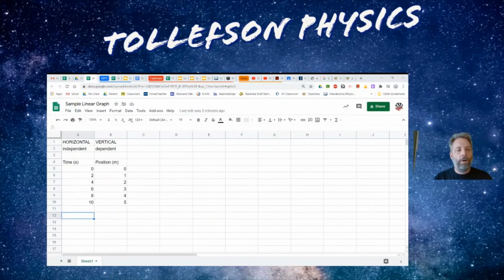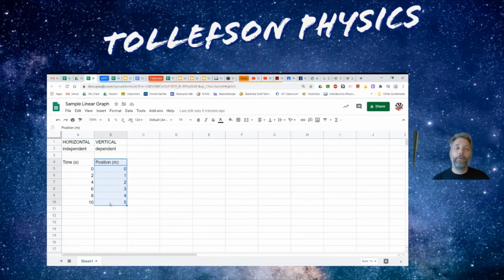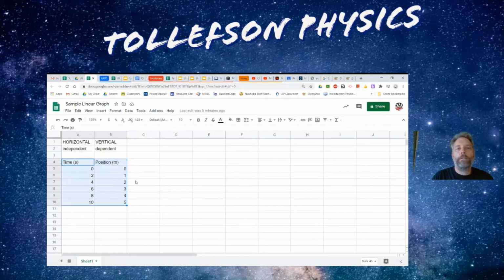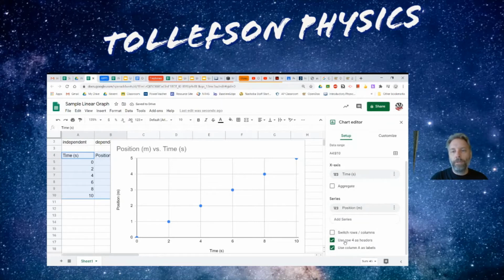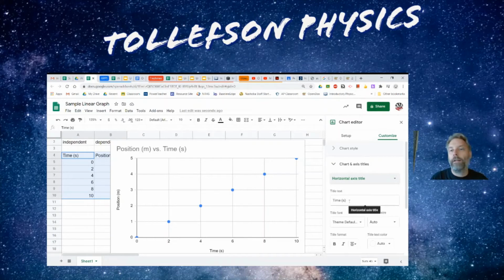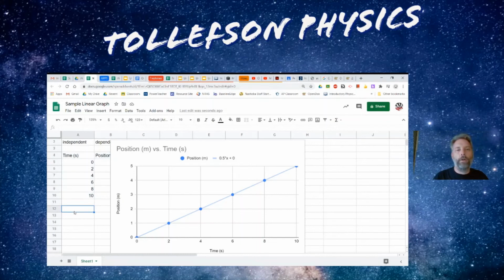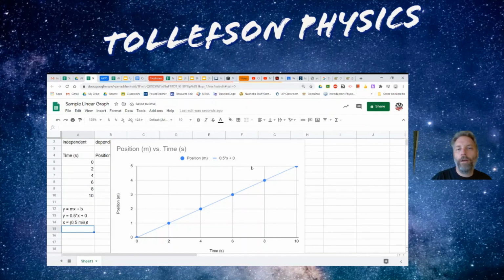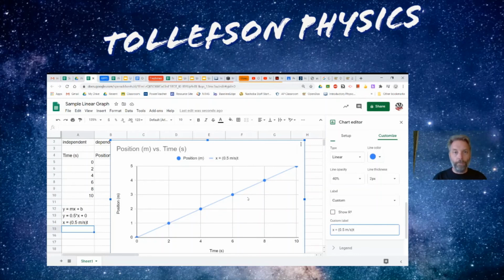Google Sheets Line of Best Fit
How to use Google Sheets to create a scatter plot, draw a line of best fit and to get an equation for that line using meaningful variables and units.